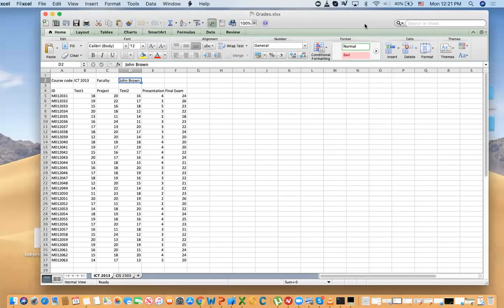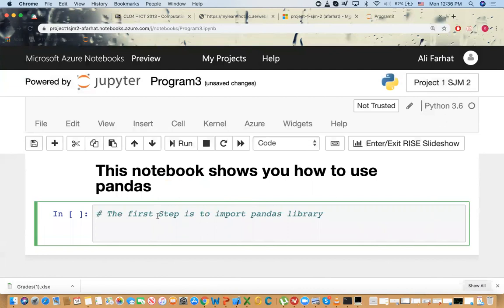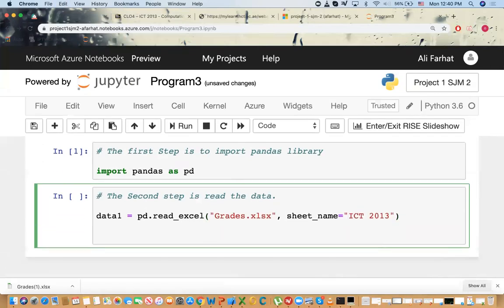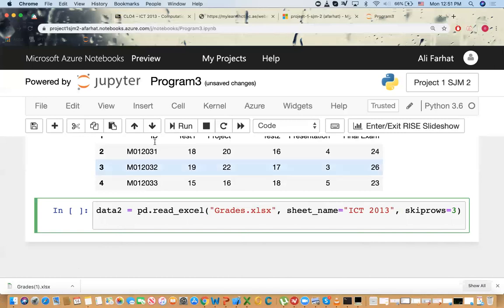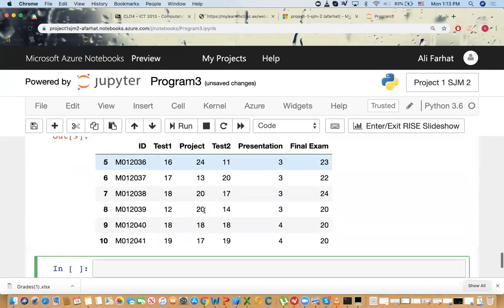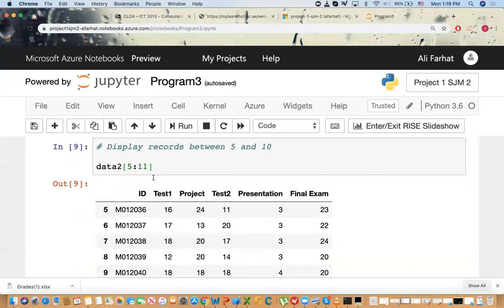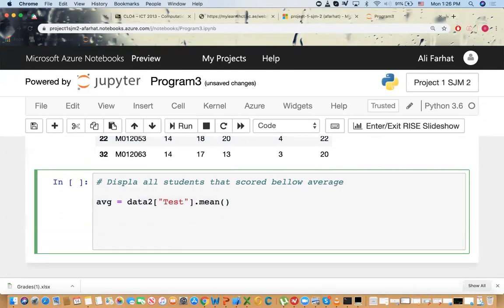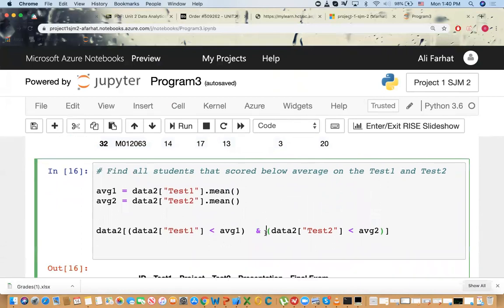Intro to Pandas using Azure Notebooks Part 1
This videos shows you the basics of pandas how to read data and perform some analysis on the data